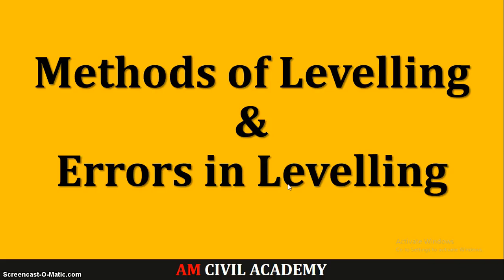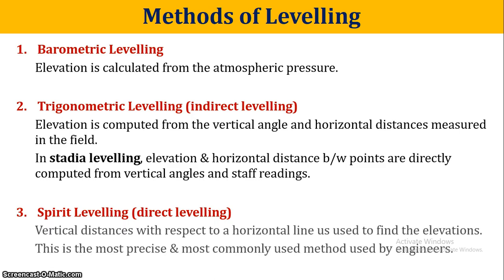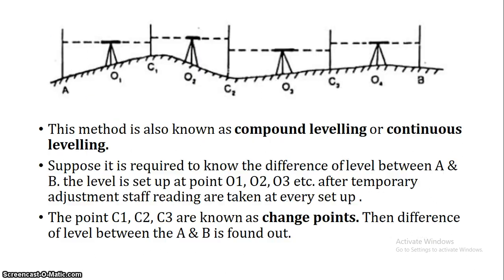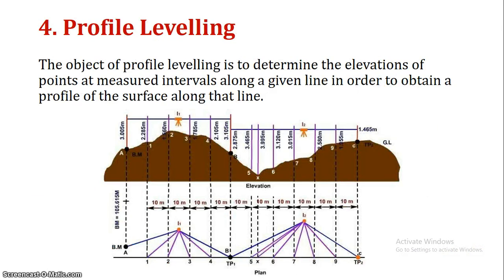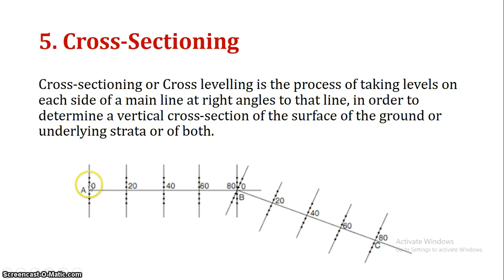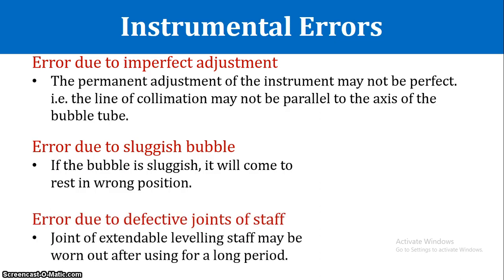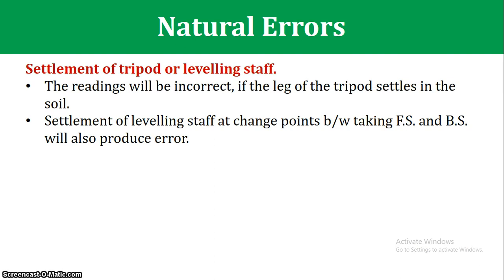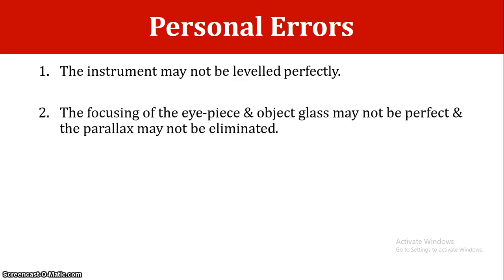S&G M1 - Methods of levelling & Errors in levelling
Video includes:

Method of levelling
  - Simple levelling
  - Differential levelling
  - Reciprocal levelling
  - Profile levelling
  - Cross sectioning
  - Precise levelling
Errors in levelling
  - Instrumental errors
  - Natural errors
  - Personal errors